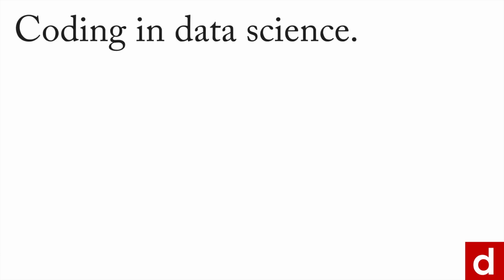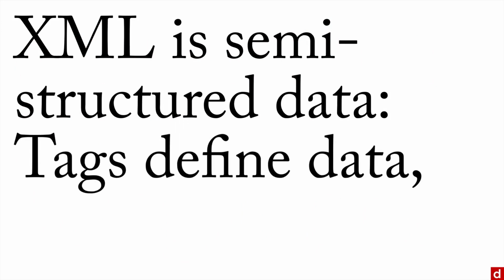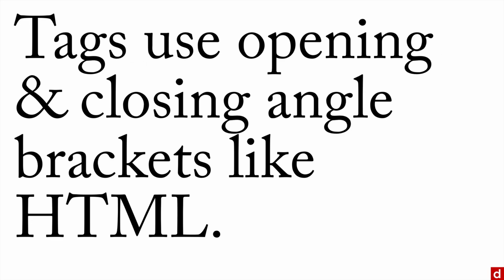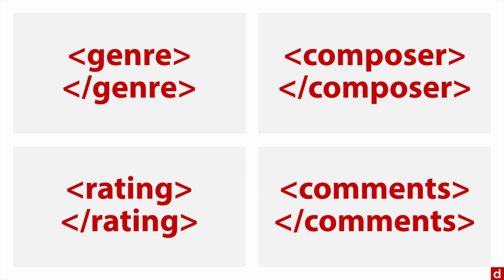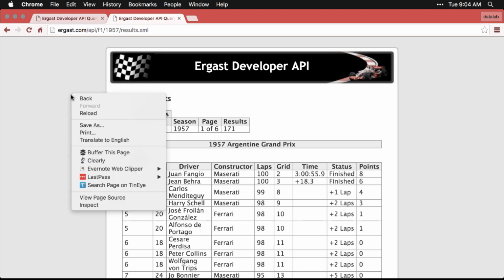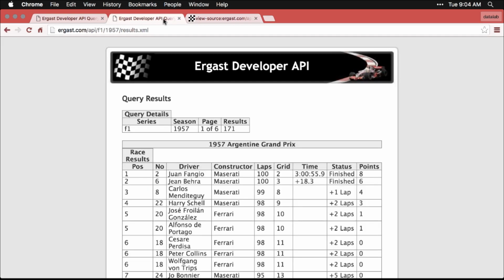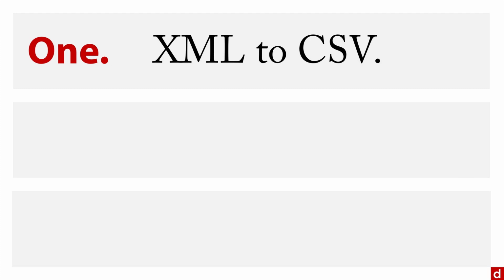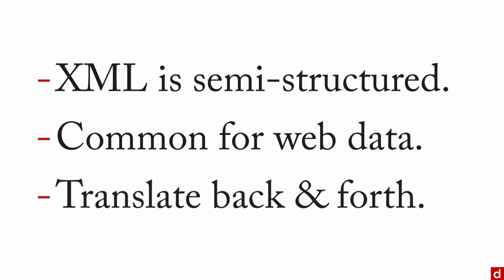FDS03 3 2 XML